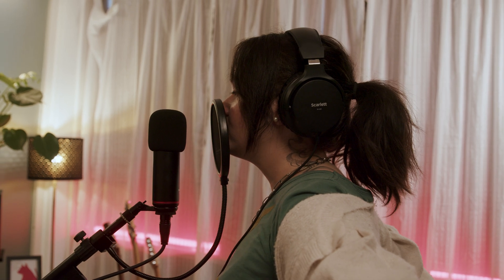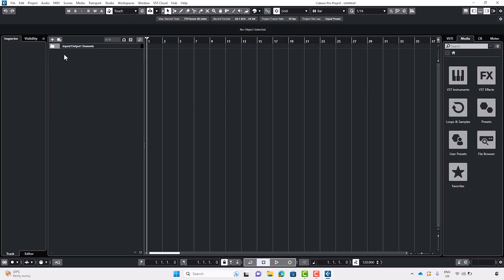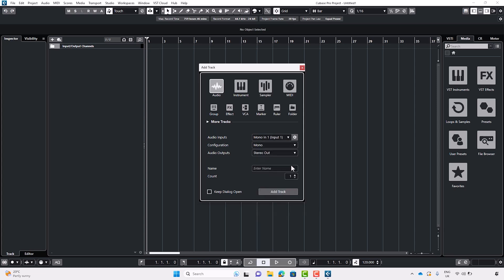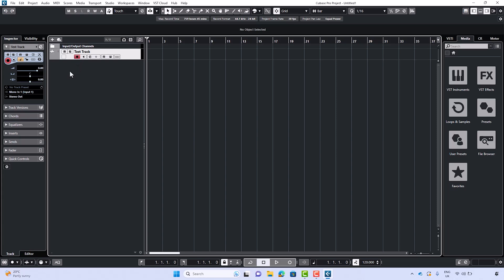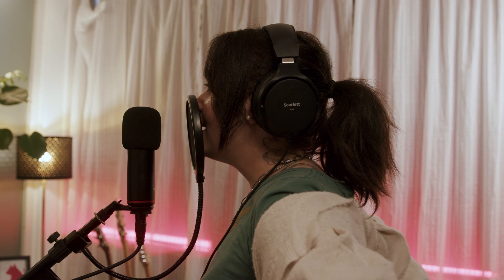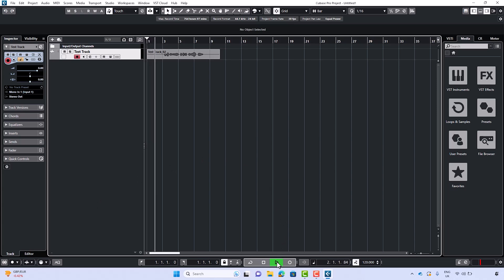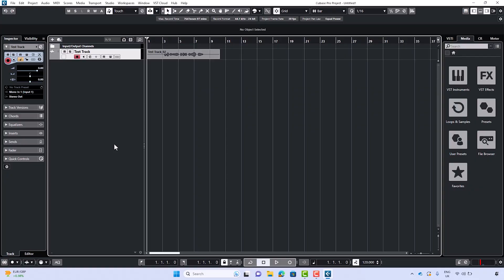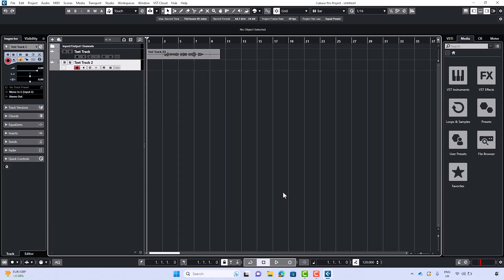Recording to a track in Cubase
Chapters:

00:00 - Introduction
00:30 - Create A New Track
01:00 - Arming The Track For Recording
01:20 - Recording
01:54 - Playback
02:19 - Creating A New Track